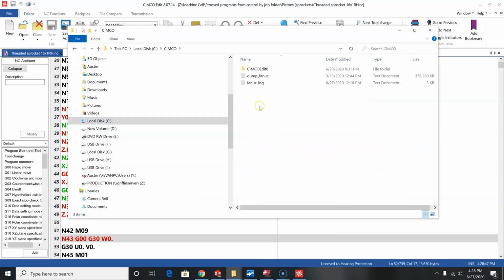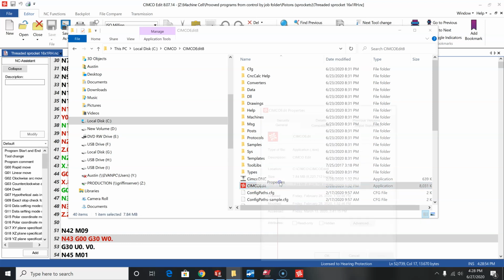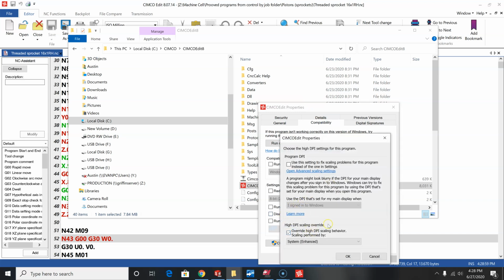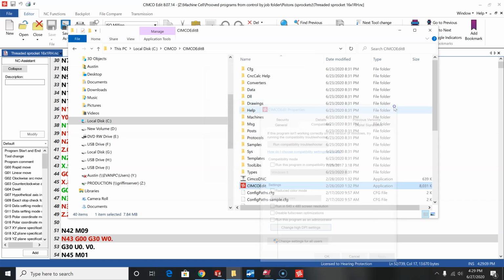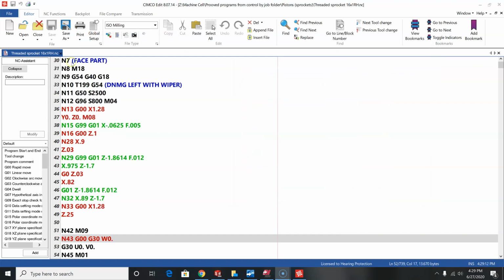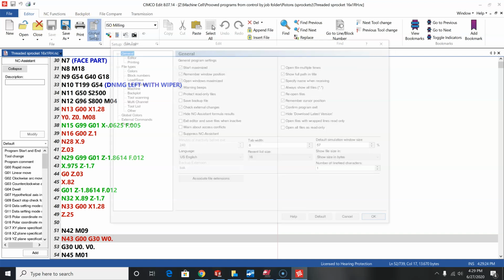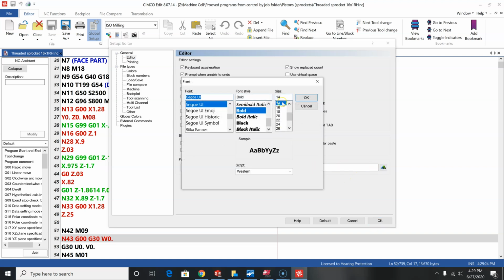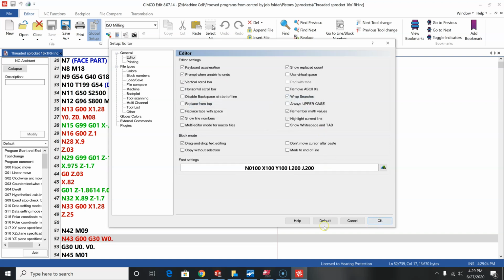Cimco Edit 8 4K monitor Optimization for Windows 10.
This video covers 4K compatibility settings with Cimco Edit 8 and Windows 10.